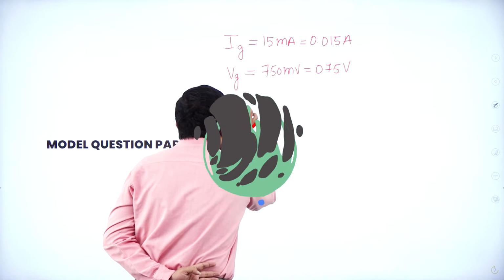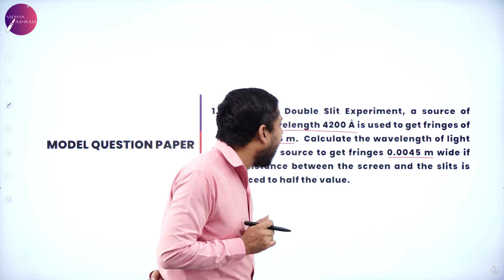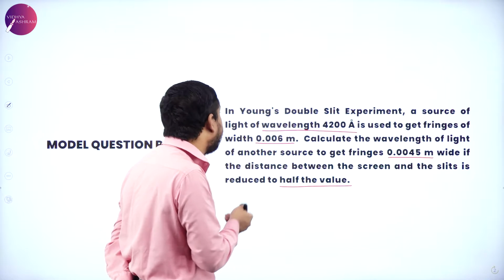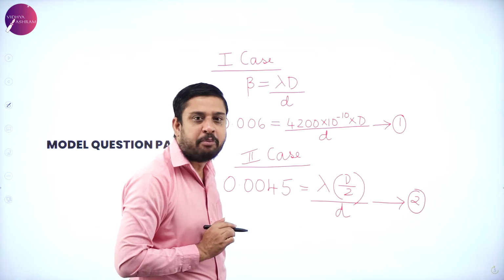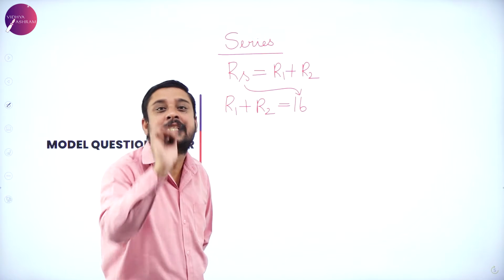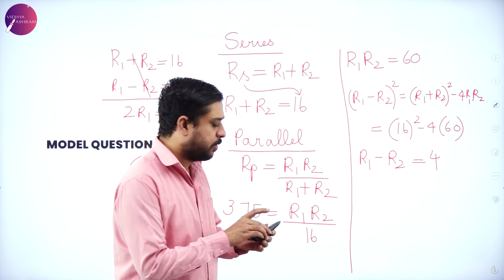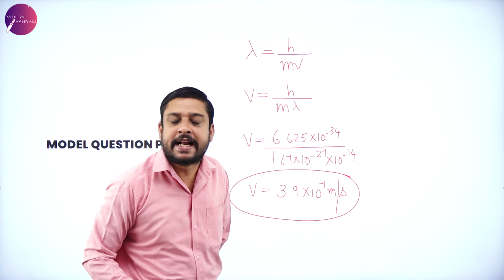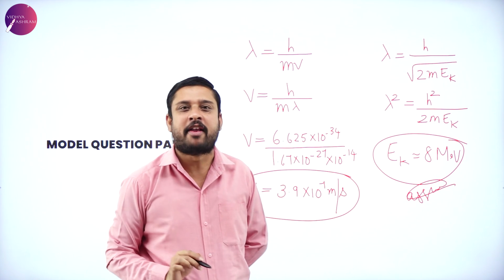DAY 182 | PHYSICS | II PUC | PROBLEMS ON MODEL QUESTION PAPER | L9